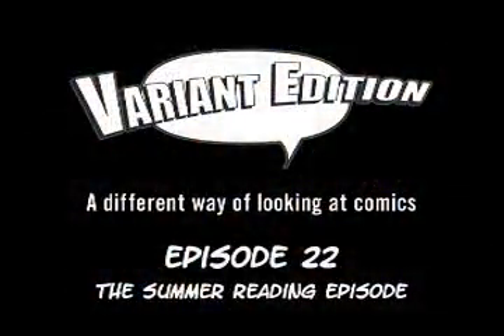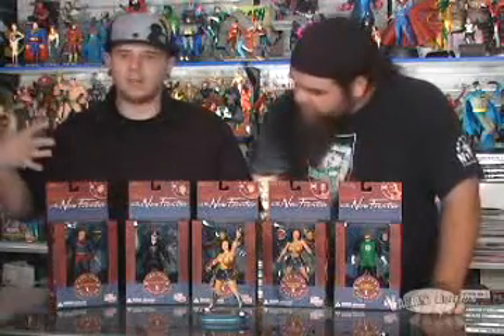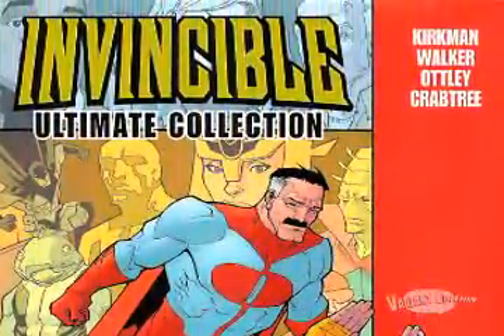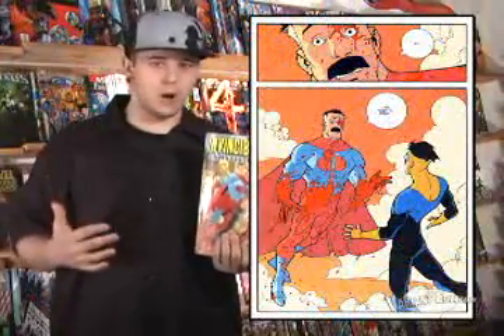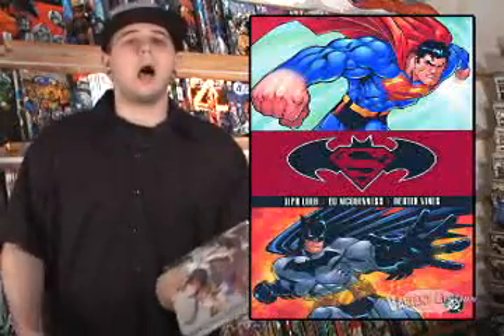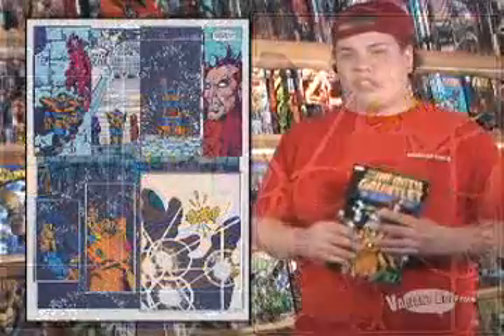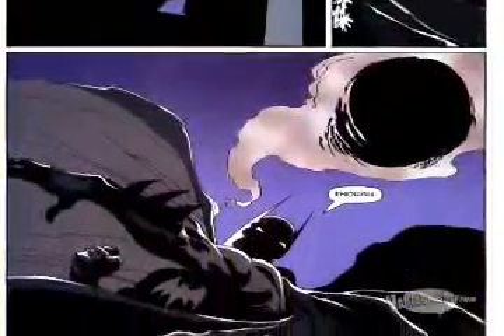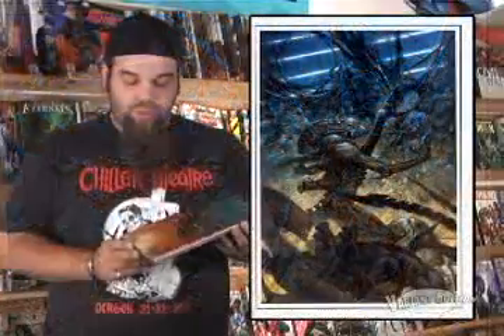Variant Edition Episode 22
The Summer Reading Special!

We share our suggestions for some summer reading material!

Also in this episode:
-Nick briefly chats with Brian Quinn back at Wizard World Philadelphia before he draws him a demon ... which we get to see almost every second of!
-Ricky and Mike Swisstack review the DC The New Frontiers Action Figures wave 1 based on the comic by Darwyn Cooke.

There is more than one way to watch Variant Edition! Choose the podcast version of the show that is playable on the iPod with video or any computer with Quicktime 7; or the streaming version of the show that can be watched right here on the web page; or even a shareable version on our YouTube page. Then after watching, tell us what you think at our new forum.
And don't forget the bonus website reviews.